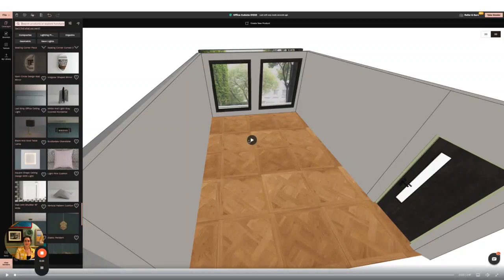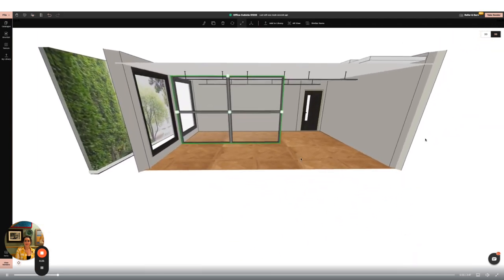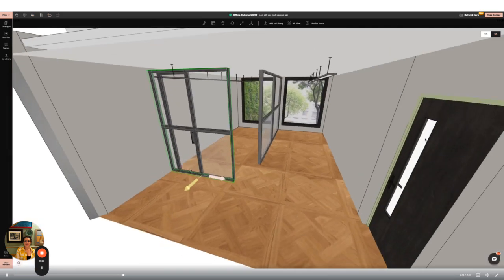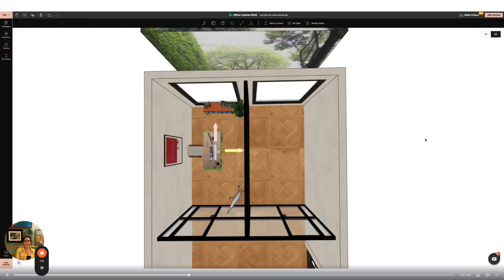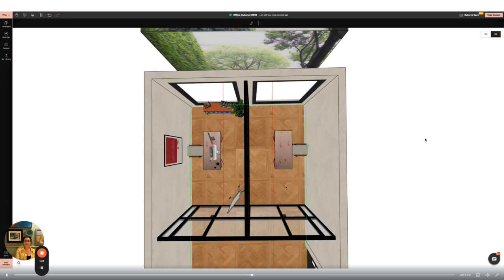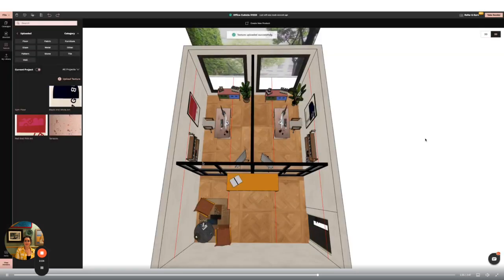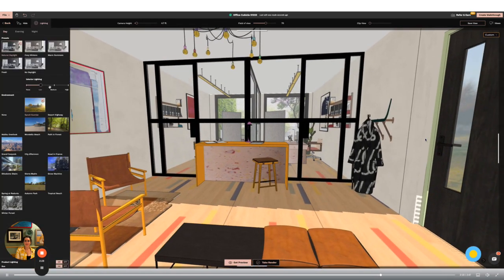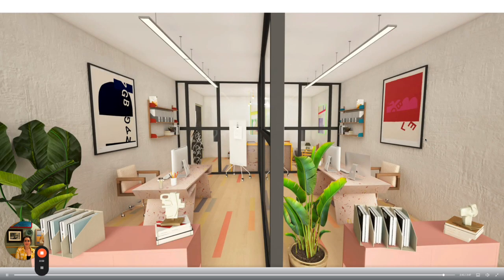How to create a CLOSED CUBICLE Design on Foyr Neo| Step-by-Step Tutorial for Modern Office Spaces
Join us in this detailed tutorial where we dive into the world of modern office design using Foyr Neo.

In this video, you'll learn how to design a functional and stylish closed cubicle, perfect for contemporary workspaces. Whether you're a beginner or an experienced designer, our step-by-step guide will provide you with all the tips and tricks needed to create an efficient and attractive office cubicle. We cover everything from planning to final touches, ensuring you can apply these skills in real-world scenarios.